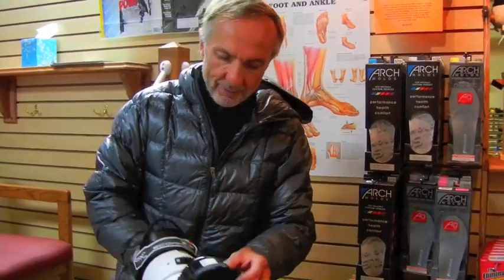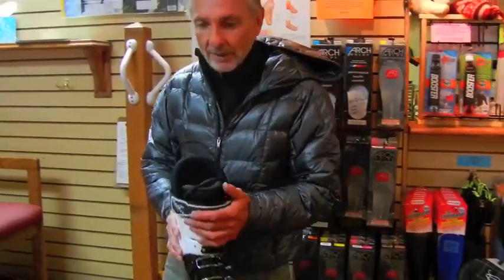Harald Harb, Make boots easy to put on, and fit every time.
Putting on your ski boots can be challenging for many skiers.